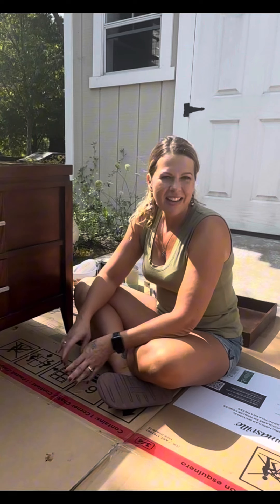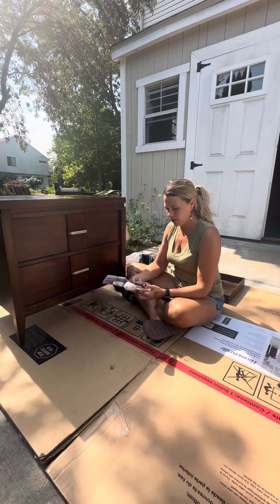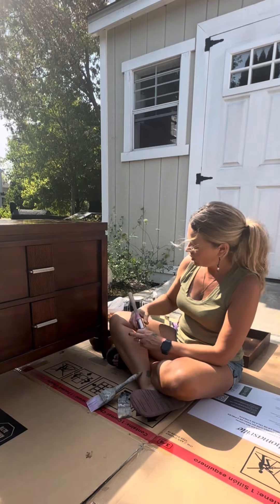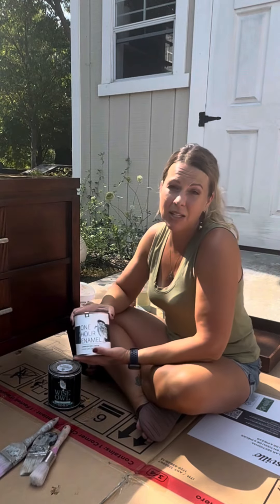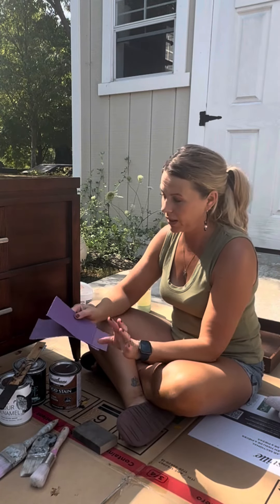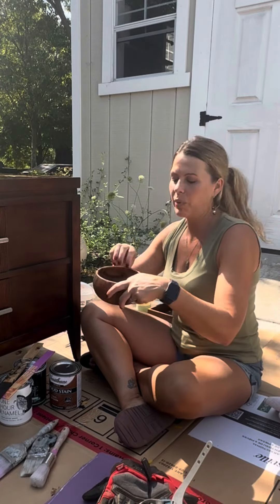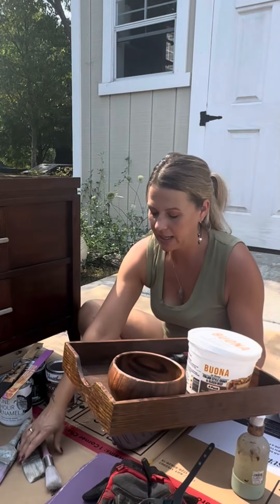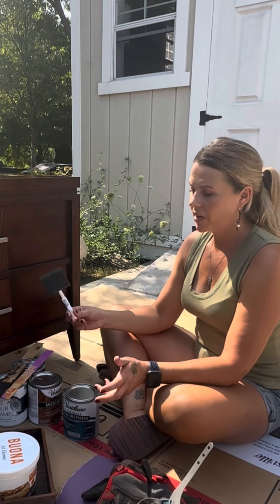The 10 Products you need for a Successful Furniture Flip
Here’s everything you need for your first furniture restoration. I highly recommend spending a little bit extra for the Wise Owl Paint for best results but I included an affordable substitute in this list.
Beginner Supply List:
Valspar Cabinet and Furniture Enamel - Valspar paint
120 Grit Sandpaper
220 Grit Sandpaper
Sanding block
Disposable Gloves
Work Gloves
Varathane Stane American Walnut - American walnut stain
Varathane Water Based Topcoat in Satin
Foam Applicator
Spray bottle
Extras - screwdriver, stir sticks, recycled container with lid, bowl or box for hardware, tray or box for easy moving, cardboard or plastic floor protector, knitting needle or something similar to open drawers with!
to schedule a furniture consultation with me!